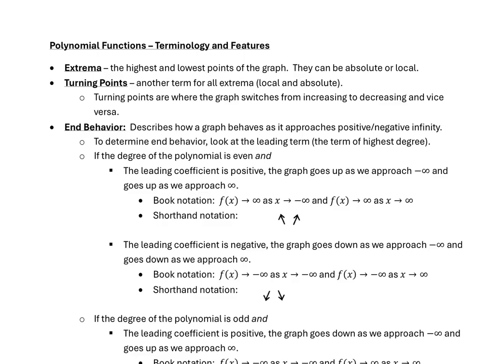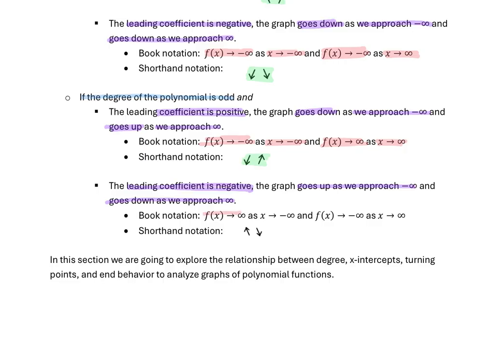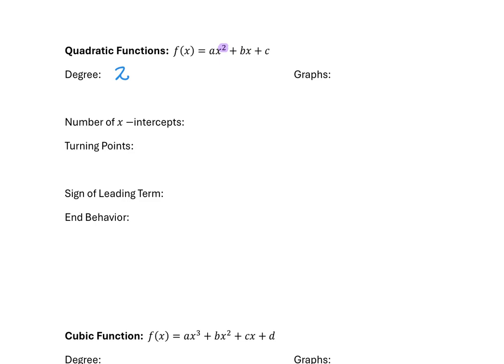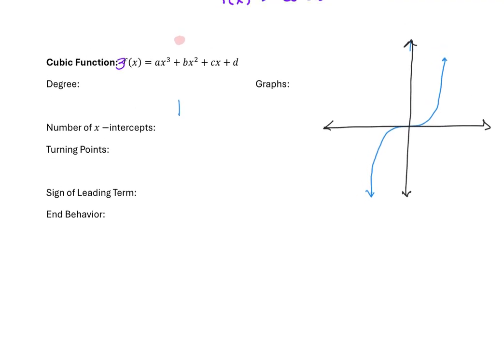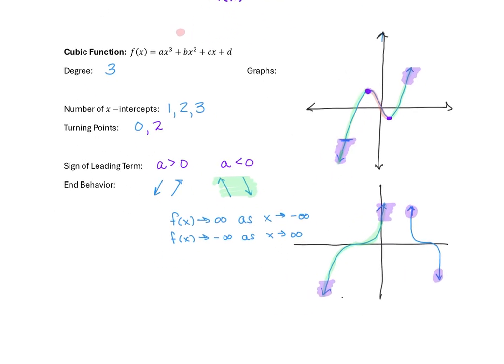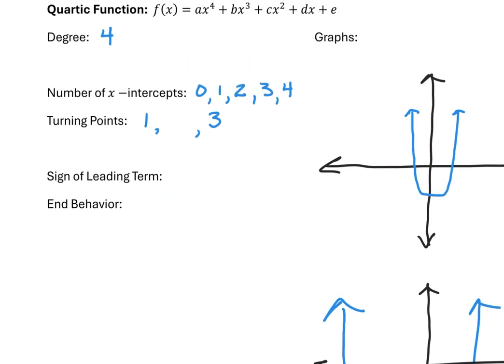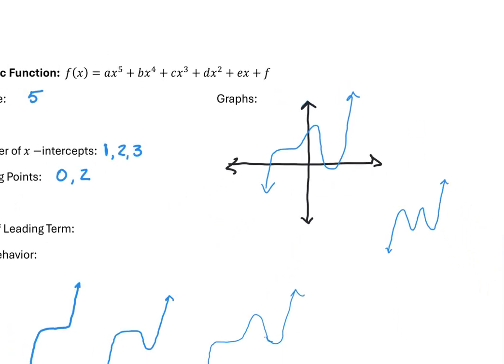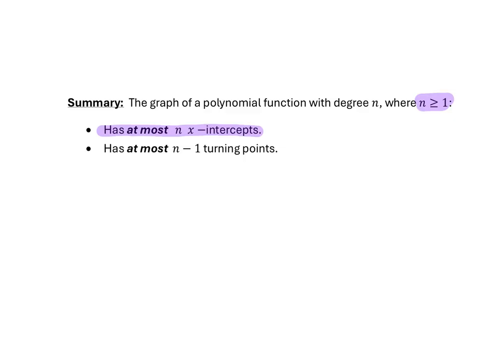DACC - Math 1220 - C.3 Part 1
Polynomial Functions:  Turning Points and End Behavior (The Basics)